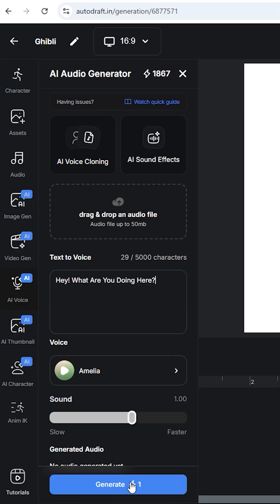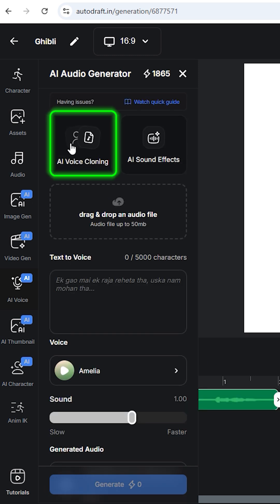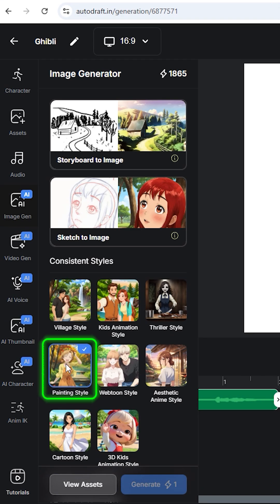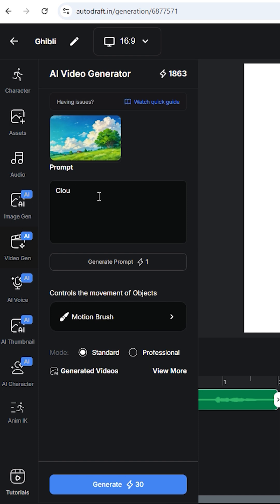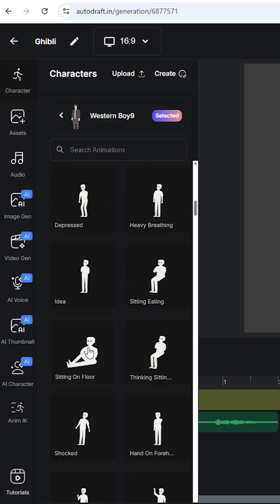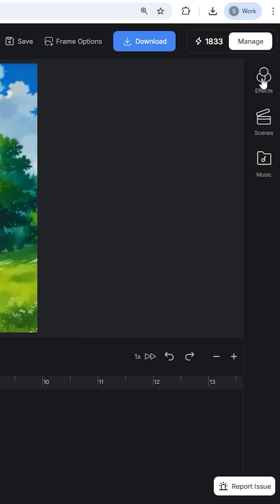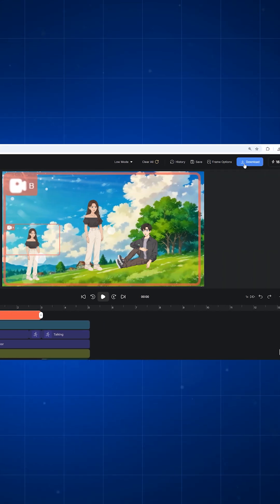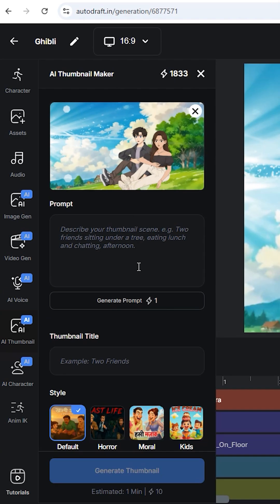How To Make Ghibli Style Animation with AI?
In this quick tutorial, you will learn about creating Ghibli Style Animation with AI. We'll create high-quality ghibli animation with Autodraft AI, only

For live doubt solving sessions (discord), (telegram)

ghibli style
2D animation tutorial
Animation Character creation tutorial
Full 2D animation course
2D animation free course
ghibli studio
Learn 2D animation in minutes
Learn Character Animation
Learn Cartoon Animation
Learn to make Anime
studio ghibli animation
studio ghibli movies
how to make youtube Animation free ai
how to use ai to make amazing Animations
how to make ai images
how to make anime Animation
how to make ai Animation
how to make a custom Characters for Animation
how to cartoon Animation
how to make cartoon Animation
how to download cartoon Animation
how to draw comic Animations
how to make cartoon Animation in ibispaint x
how to draw cartoon Animations
how to make cartoon Animation in photoshop
how to download cartoon Animation without copyright
how to make cartoon Animation in illustrator

2D animation for beginner
Create complete animated story with AI
Free AI animation tool
Animation with no experience
make animated character move
how to make cartoon animation video
how to make money from Animation
how to make nursery rhymes
how to make cartoons for kids
tutorial text to video ai